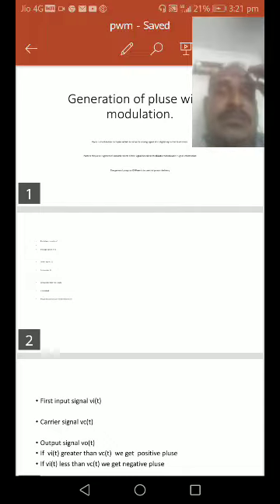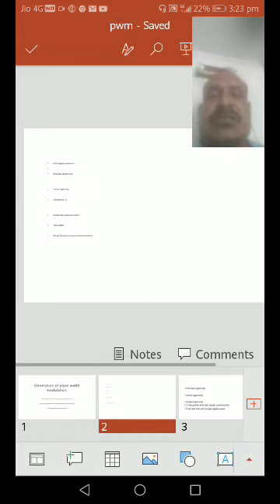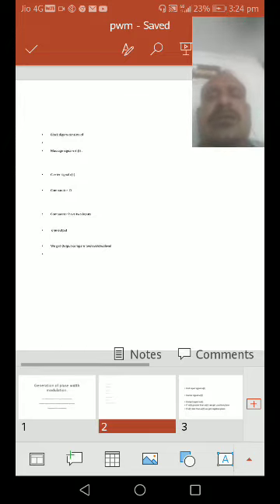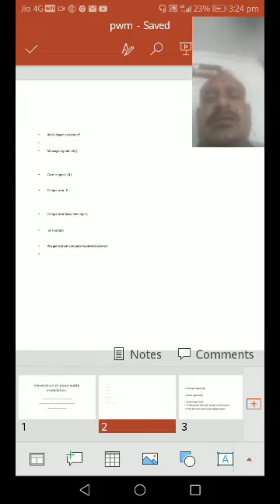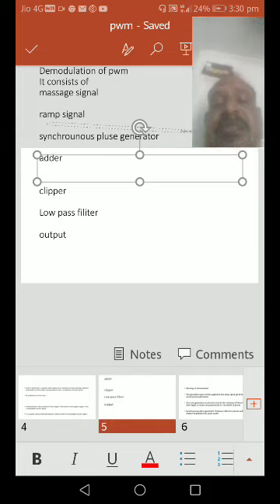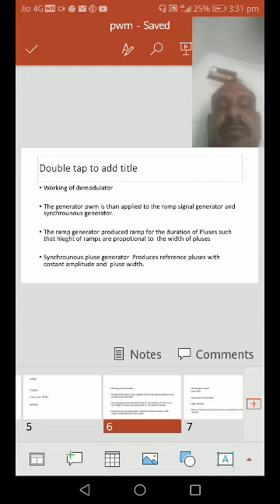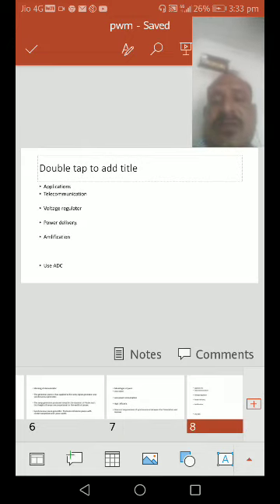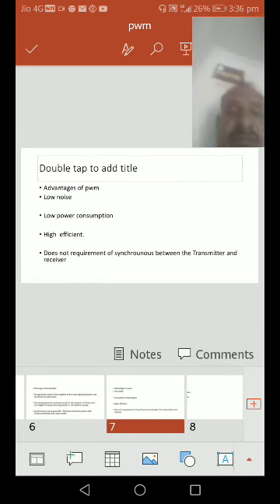Pwm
Video from M Paalal